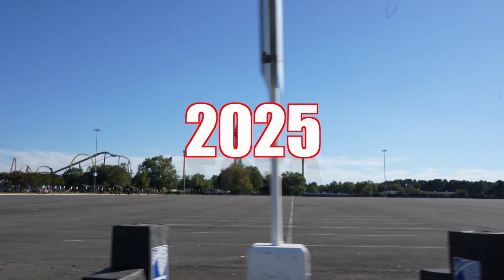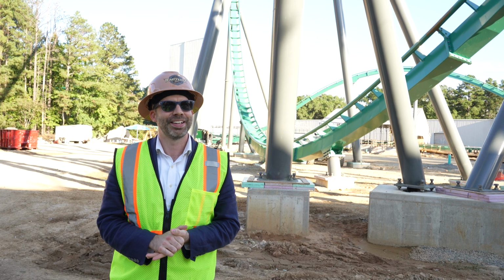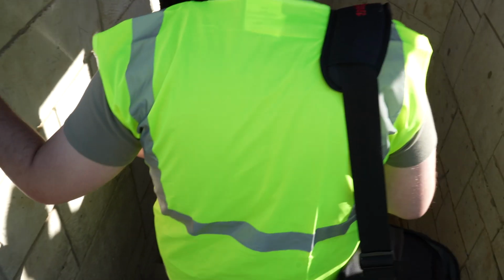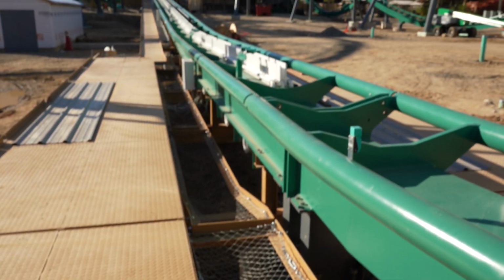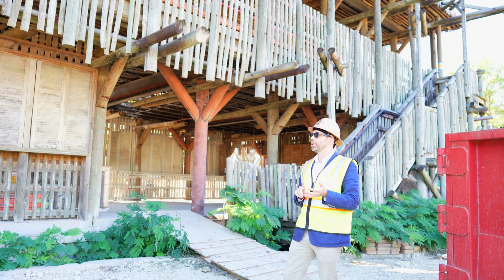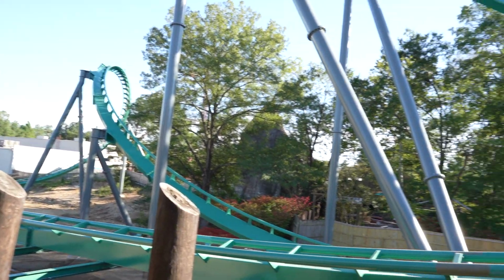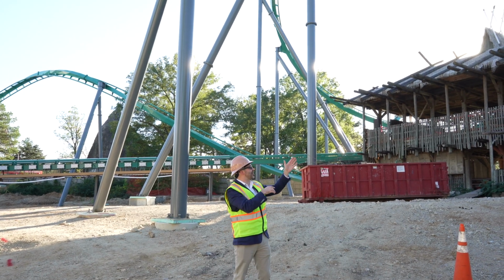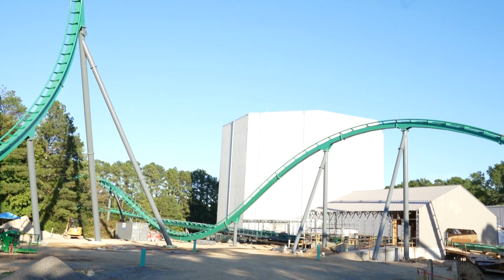A Behind The Scenes Look At Rapterra Kings Dominions New For 2025 Coaster!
Join us for an exclusive hard hat tour of the highly anticipated Rapterra at Kings Dominion! In this thrilling video, we’ll take you behind the scenes to see the current construction progress of this groundbreaking coaster. Get ready to explore the completed track, where we’ll reveal some jaw-dropping design features that will leave you on the edge of your seat!

Our guide will walk you through the construction site, sharing insider insights and updates on the project. You’ll witness the incredible teamwork and dedication that goes into creating this masterpiece, as well as some sneak peeks of what riders can expect when it opens in 2025!

Don't miss out on this exhilarating sneak peek at Rapterra! 🎉🚧✨